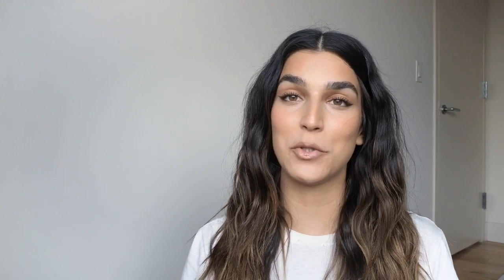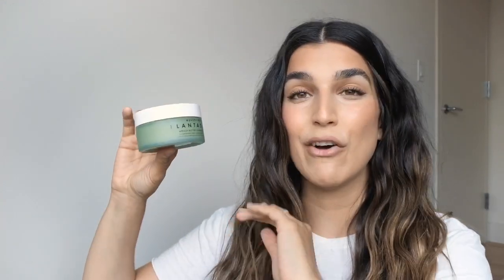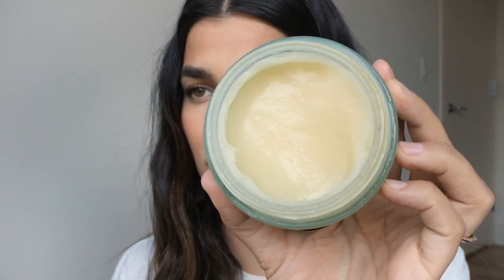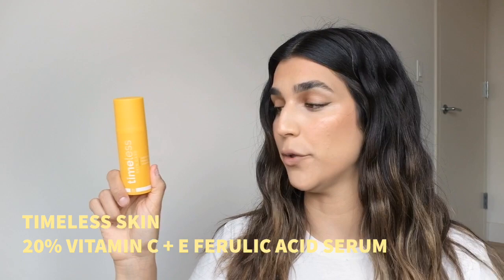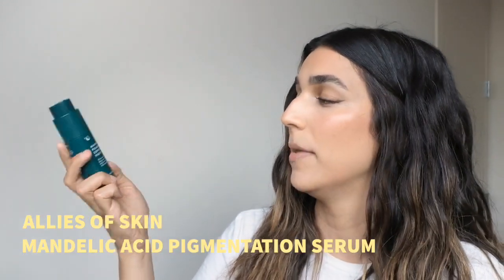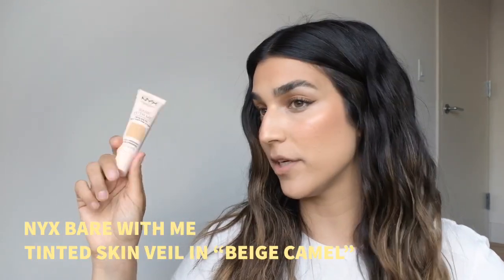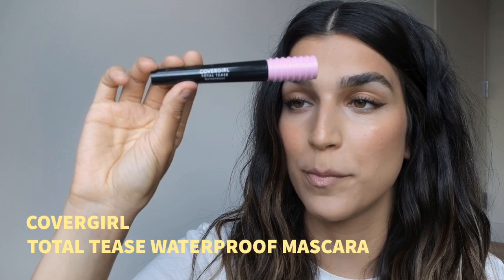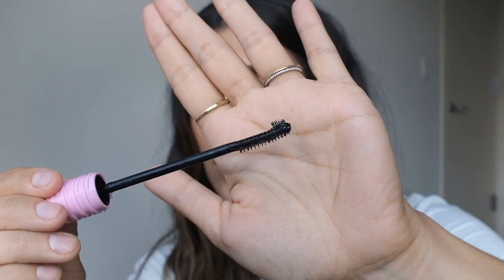Skincare & Makeup I LOVE 💕 June Favourites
Hi friends,

Let’s talk June favourites! (And sorry for uploading a day to late)

Product Links,

Timeless Skin 20% Vitamin C + E Ferulic Acid Serum - **

Allies of skin Mandelic Pigmentation Corrector Serum - **

DRMTLGY Tinted Moisturizer SPF 46 - **

DRMTLGY Broad Spectrum SPF 45 - **

Purito Centella Unscented SPF 50 - **

NYX Bare With Me Tinted Skin Veil in "Beige Camel" - **

Covergirl Total Tease Waterproof Mascara - **

/Nats